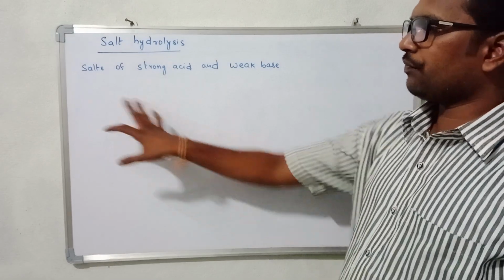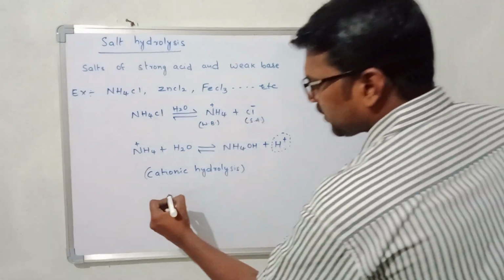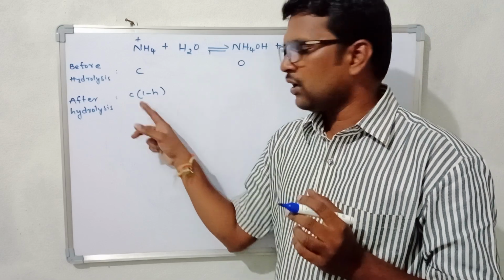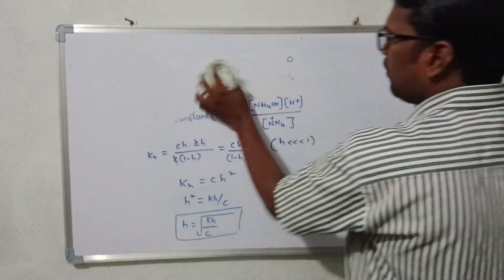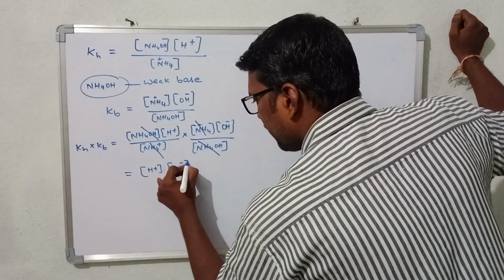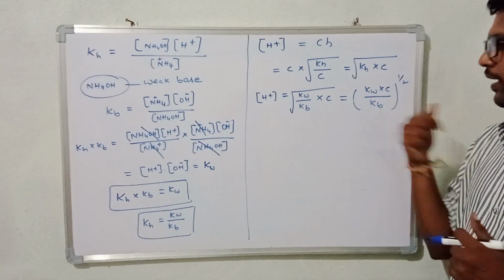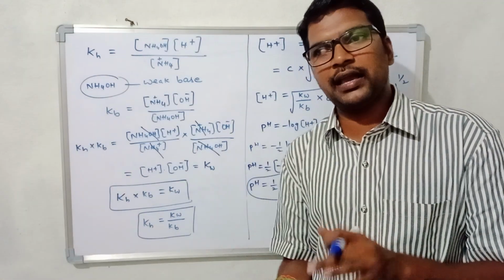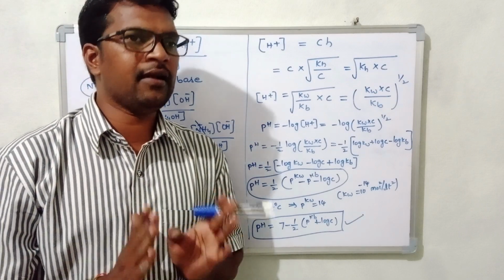PHYSICAL CHEMISTRY:: hydrolysis of salts.